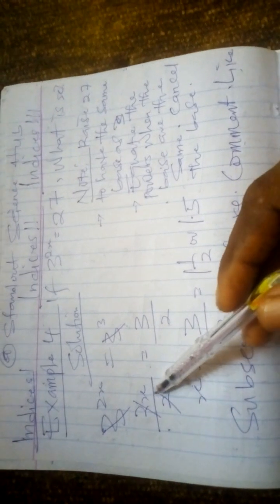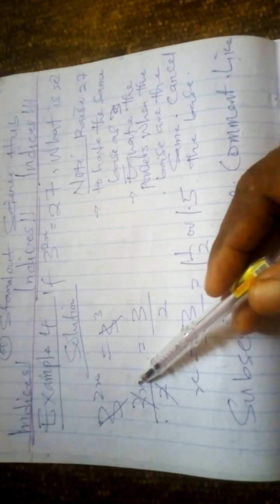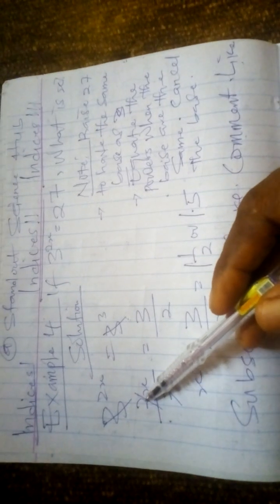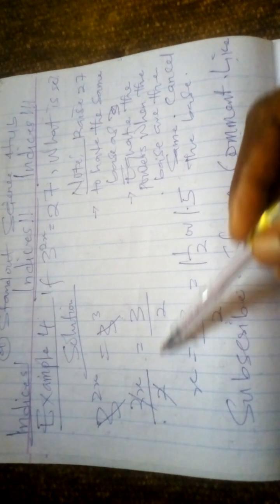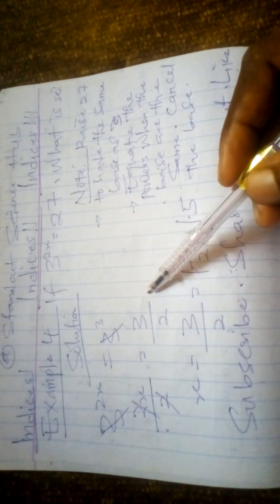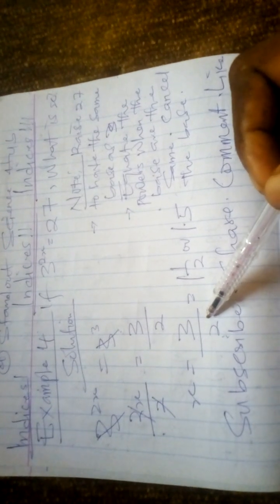How to solve problems on Indices. Simple steps to get solution to different Indices problems.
In this video, I'm going to show you how to solve  Indices problems  in mathematics in  a simple way.

In fact I have used this approach I'm going to show you in different schools, it worked and they appreciated it.

Firstly, I am going to explain some of the laws of indices which you need to know so that you can apply them in solving any problem in indices.

Secondly, I will show you the different styles of solving tough problems in Indices. Things you need to take note of when solving tasks.

Next, detailed explanations on how to solve different Indices problems using the different laws of indices even if you're a slow learner.

Finally, I will give you a bonus tip that will help you when solving problems  in indices  anywhere, even if you're a teacher, student or parent.